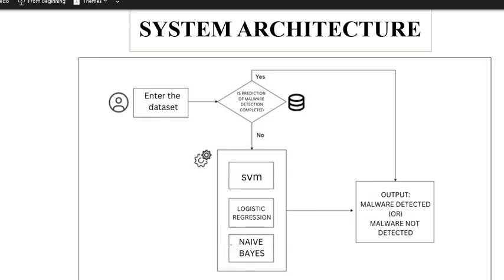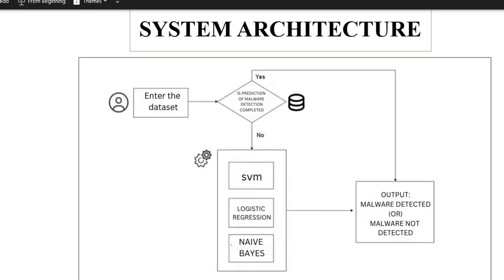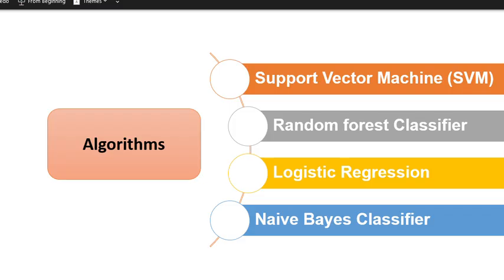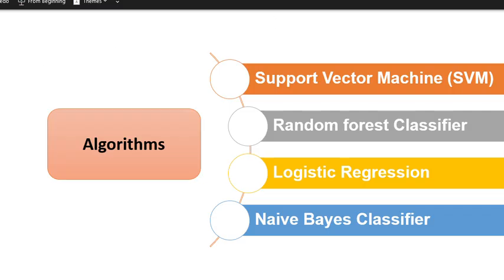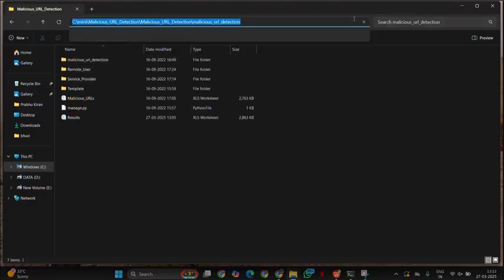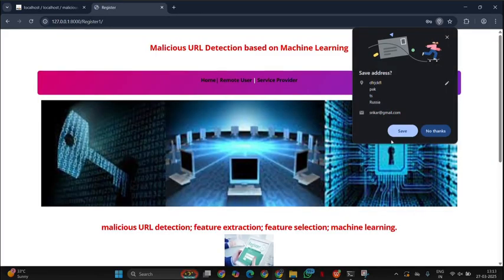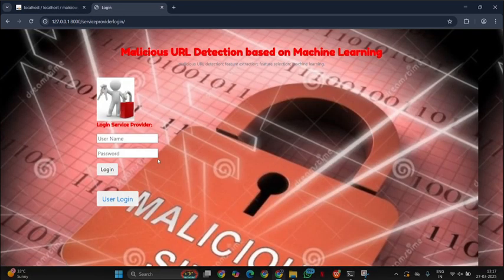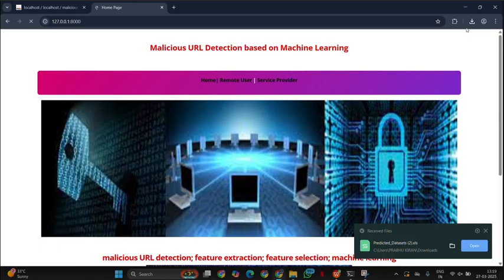MALWARE DETECTION: A FRAMEWORK FOR REVERSE ENGINEERING AN ANDROID APPLICATIONS USING ML ALGORITHMS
Project Title:MALWARE DETECTION: A FRAMEWORK FOR REVERSE
ENGINEERING AN ANDROID APPLICATIONS USING MACHINE
LEARNING ALGORITHMS
Project Batch No:B10
Team Details:
B. Akhil Vardhan Reddy (227R1A7373)
CH. Pranitham Raj (227R1A7377)
Bhuvan Kumar (227R1A73A7)